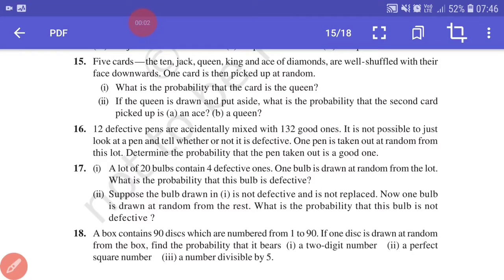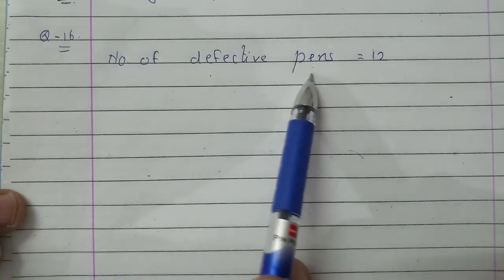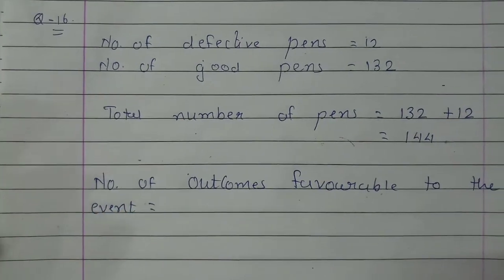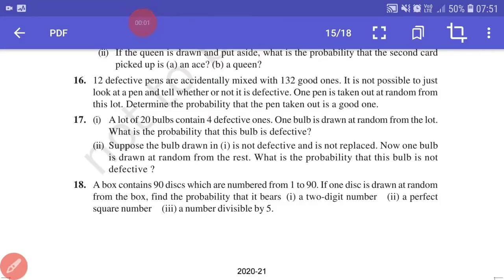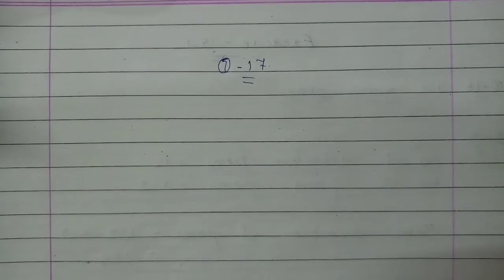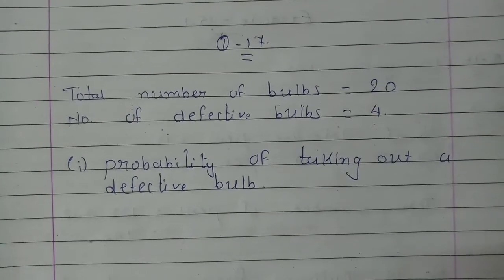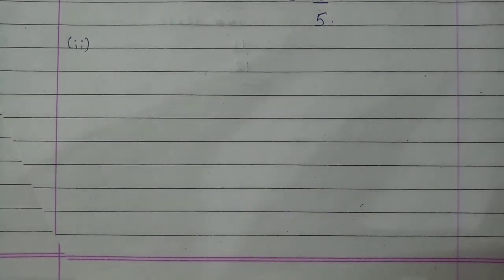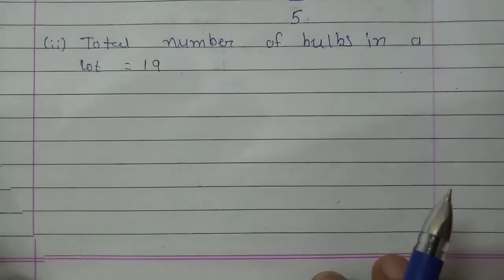Std 10#Maths#Chapter 15#Probability#Exercise 15.1#Question 16 and 17